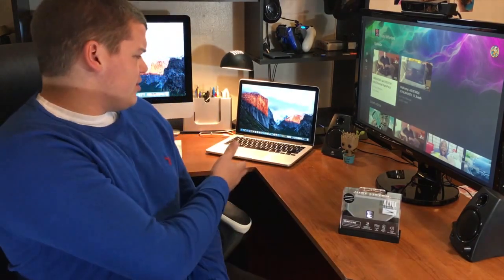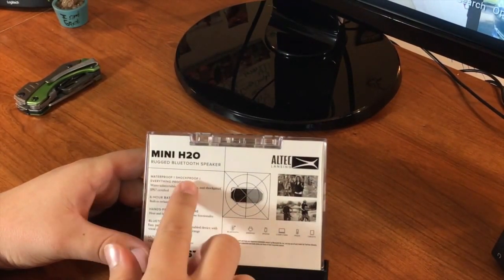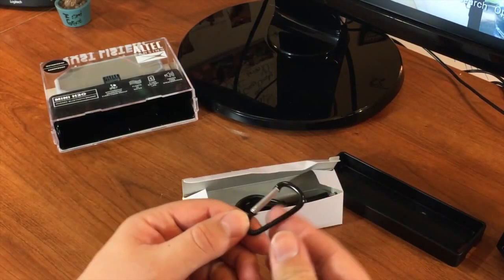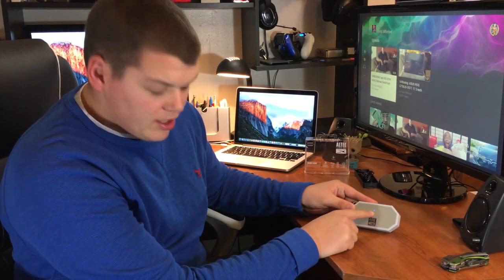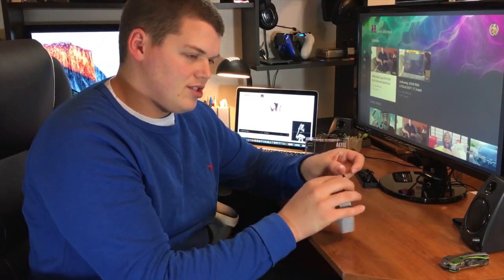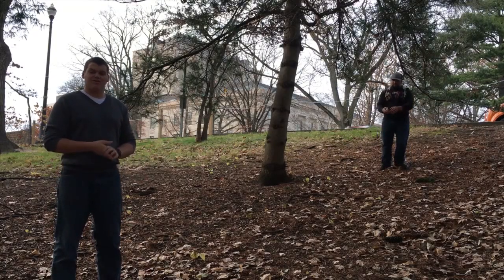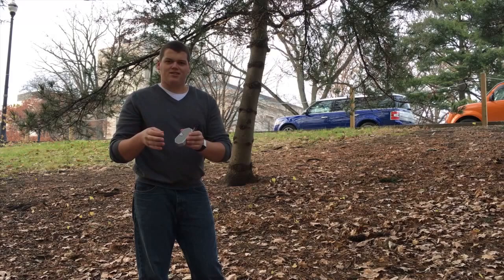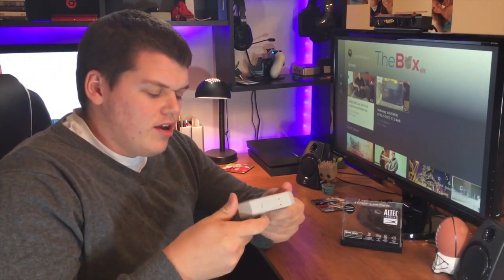Altec Lansing Mini H20 HD Unboxing and Review!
This is a Unboxing and Review of the Altec Lansing Mini H20 HD Bluetooth Speaker that I found at Target for $39.99.

Break Free By Ariana Grande Feat. Zedd
Every Breaking Wave By U2
Song for Someone By U2
Spell Bound By Kevin Maeleod
Danger Storm By Kevin Maeleod

None of the Products, Images or Music in this video are sponsored.